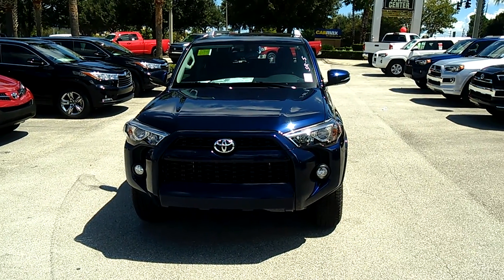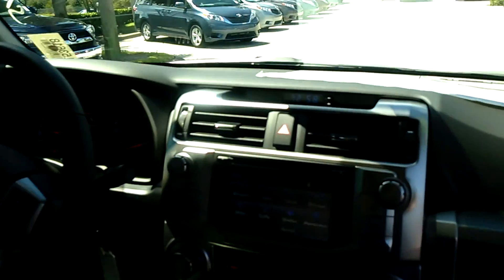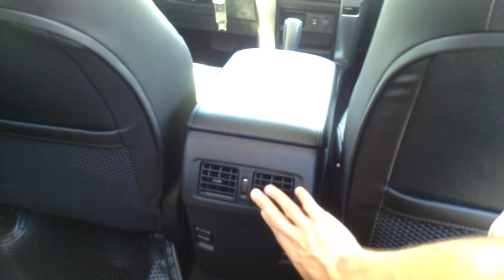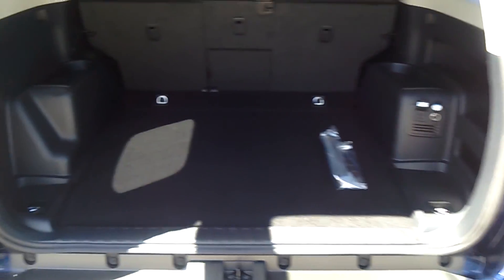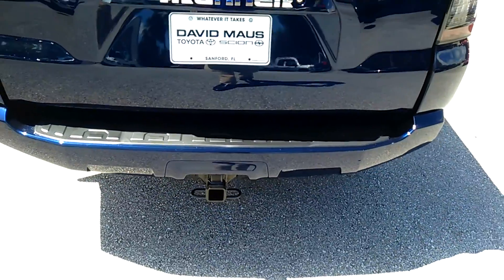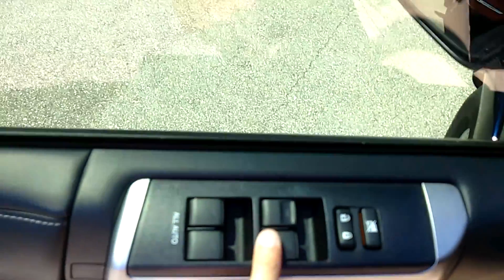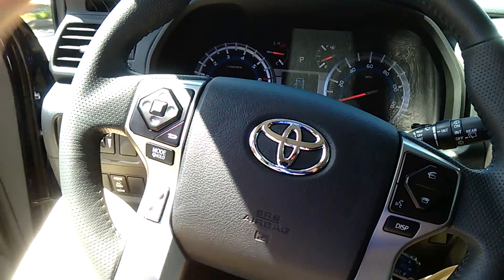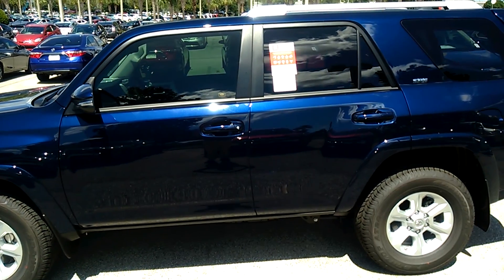2015 Toyota 4Runner at David Maus Toyota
Outstanding design defines the 2015 Toyota 4Runner!

Very clean and very well priced! All of the premium features expected of a Toyota are offered, including: air conditioning, skid plates, and power seats. It features an automatic transmission, rear-wheel drive, and a 4 liter 6 cylinder engine.